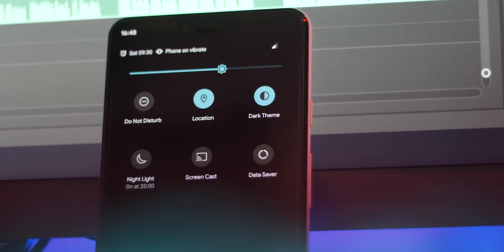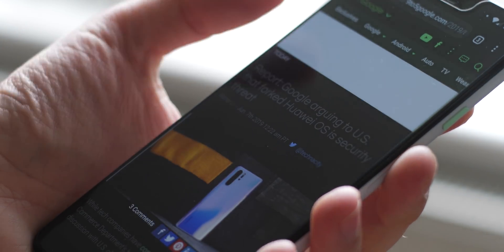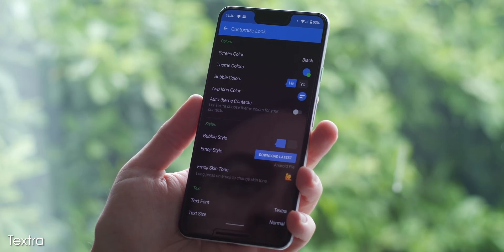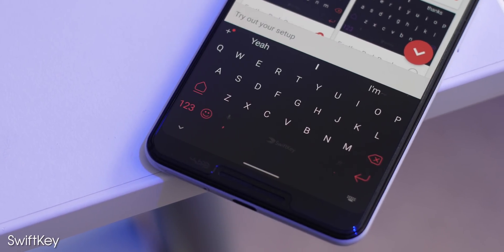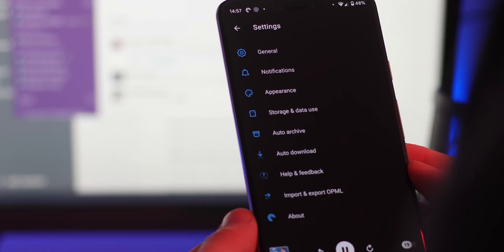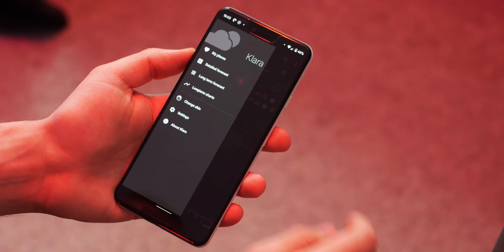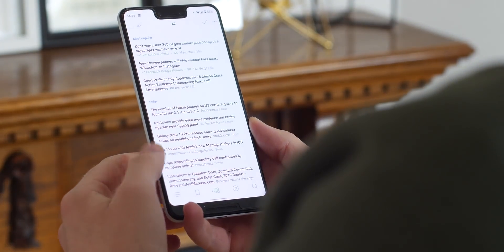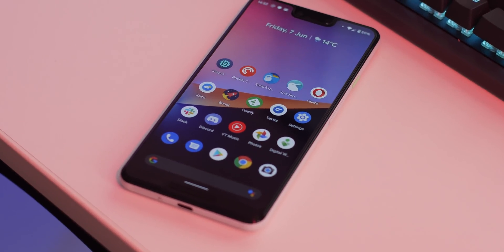10 Awesome third-party Android apps with Dark/Night Mode!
Sometimes you just don't want to go native! Which is why we've collated this list of third-party apps with night or dark modes so your eyes are saved!

My 🎥🎙gear:
Panasonic Lumix GH5

Rode NTG-3